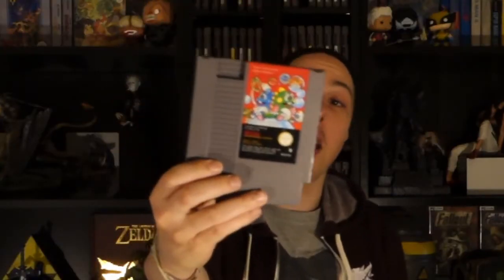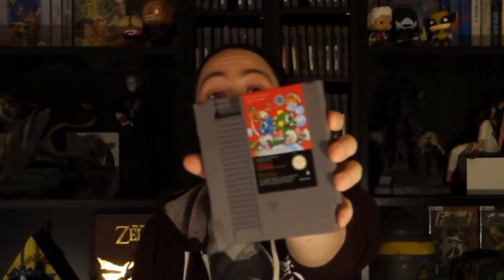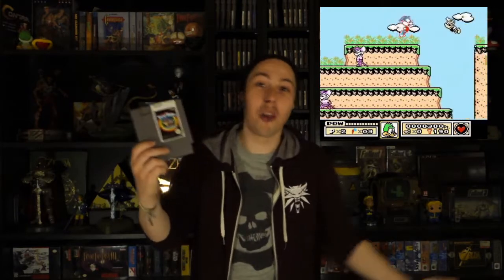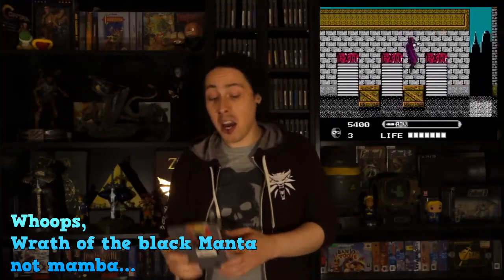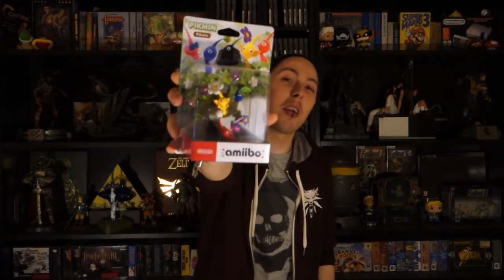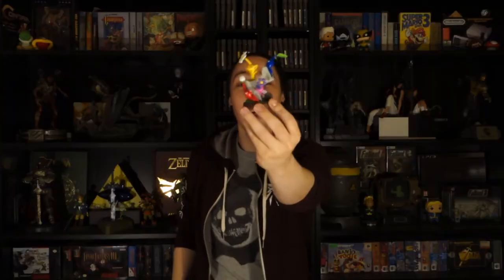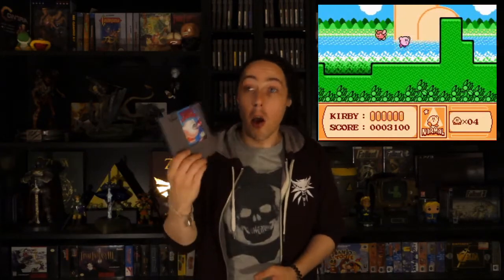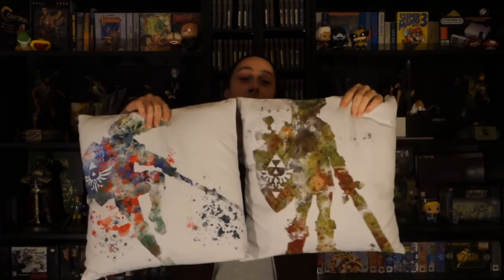Haul of the Month - August 2017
August is done for and we have already got a bit into september, so it's about time to show you guys whatever I added to the collection this month!
I wont spoil everything, but there are a couple of Nes games and it wouldnt be a Haul of the month, without an Amiibo!

Outro animation made by Zikes.